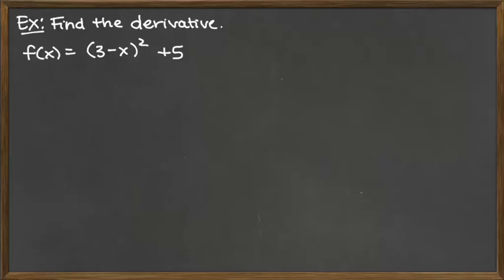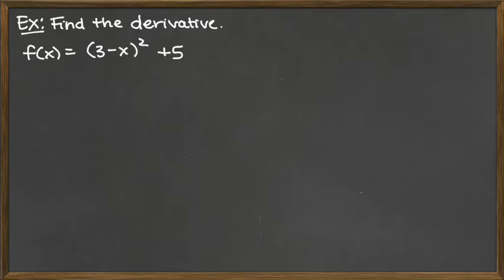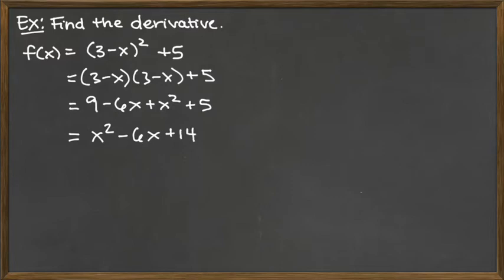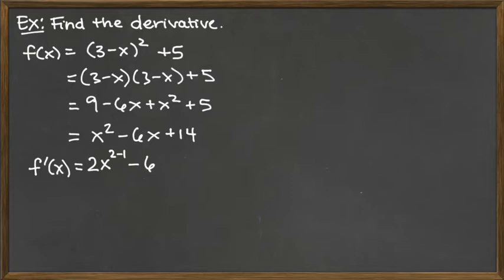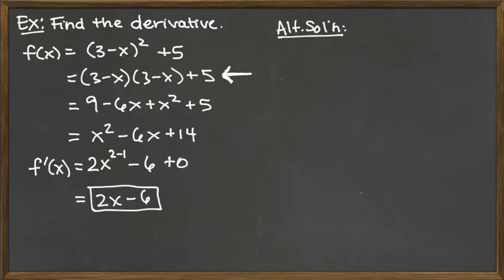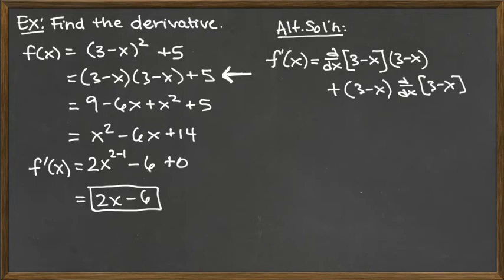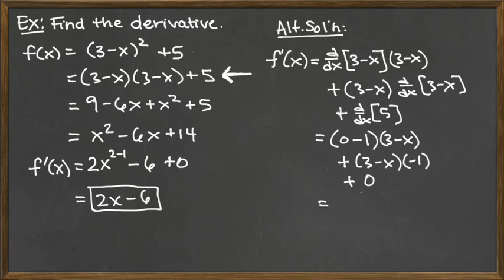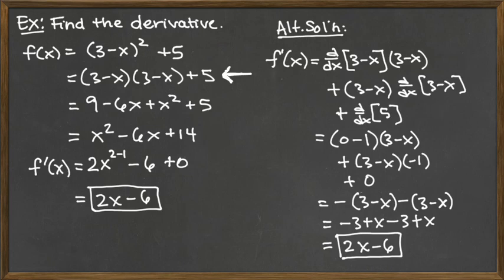Video 3/8 - Basic Derivatives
Basic Derivatives - Algebra vs Product Rule Example